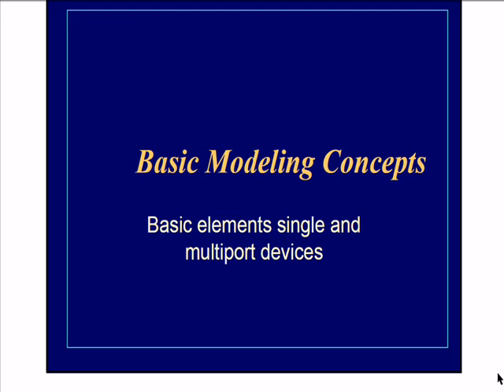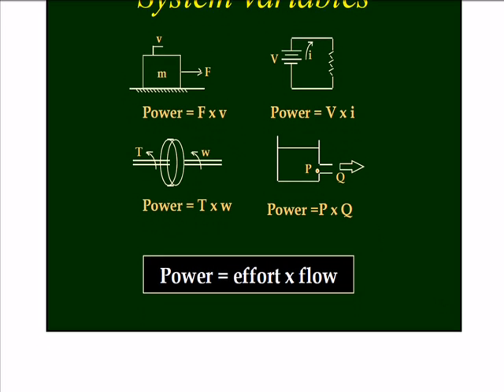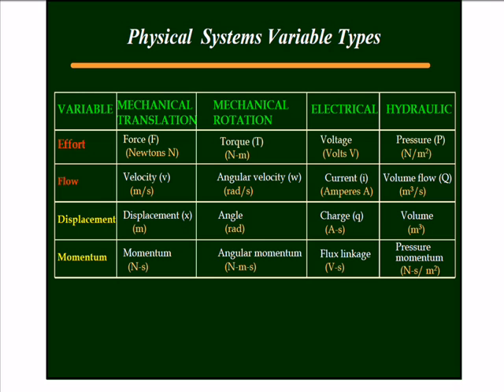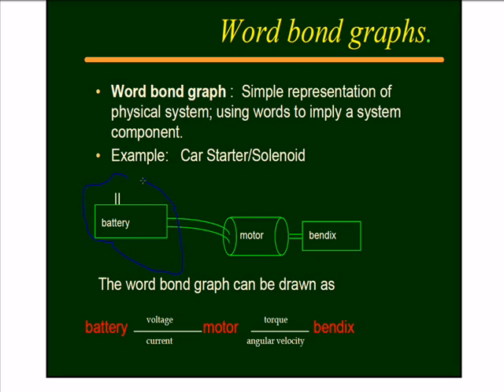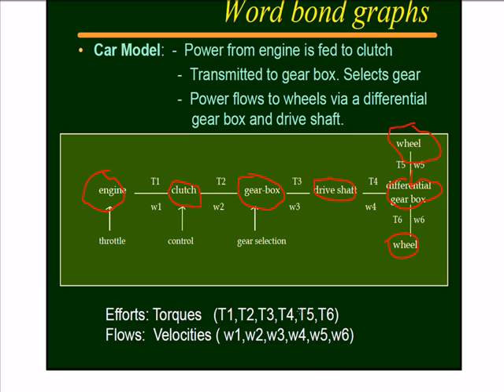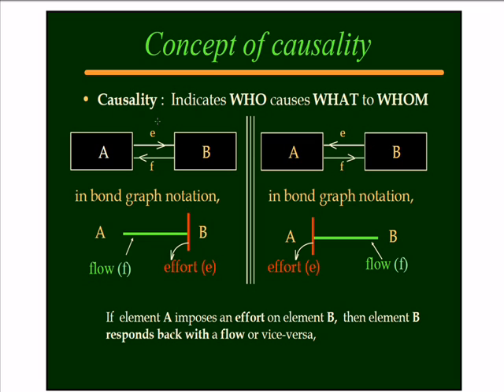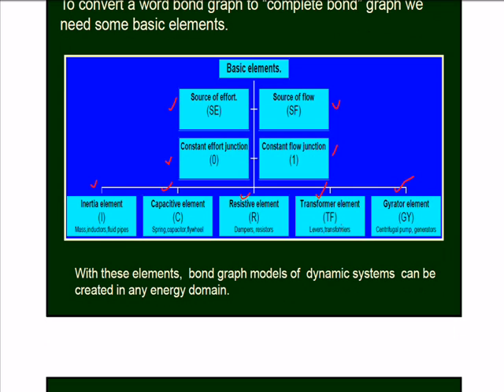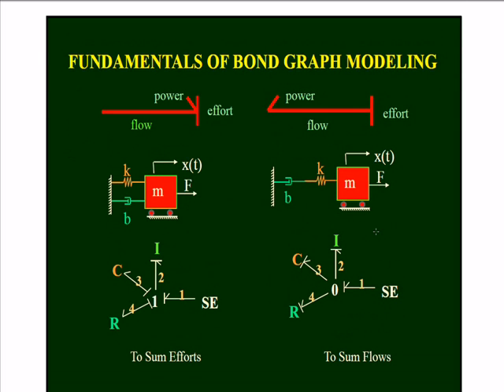Basic Elements Single and Multiport Devices ME171F12_09_10_12 Part 1